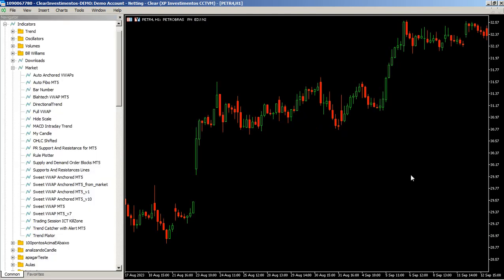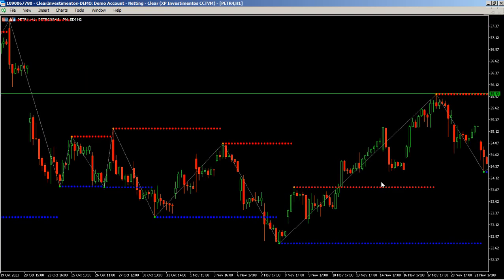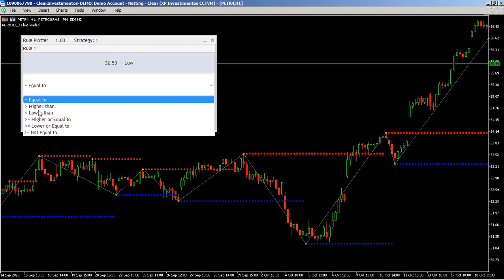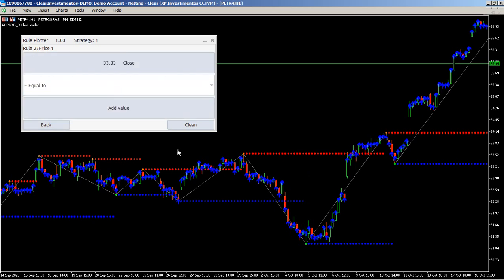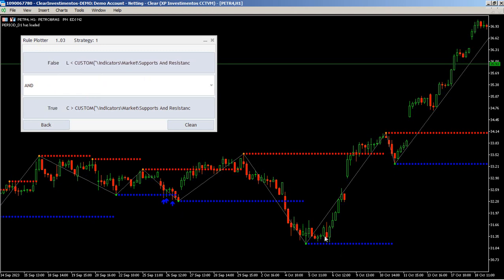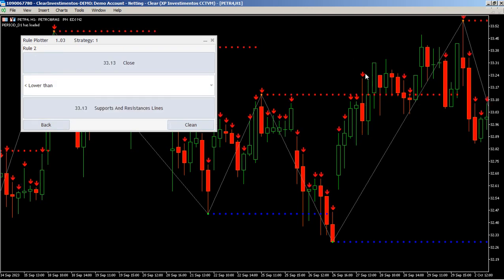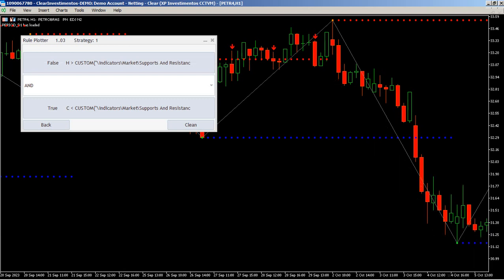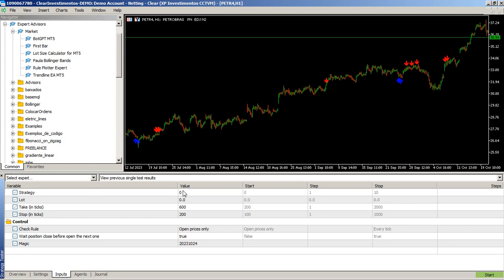How Create a Simple Robot Using Supports and Resistances Lines with Rule Plotter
In this video, I will demonstrate how to create a simple trading robot that automatically utilizes support and resistance lines.

Hello, welcome to another video tutorial on developing Expert Advisors (EAs) using the Rule Plotter indicator.

Requirements:

Download Rule Plotter.
Download Rule Plotter Expert.
Download Supports and Resistances Lines.

In this tutorial, I will show you how to send a buy signal when the price touches the support levels and rebounds. Similarly, I will demonstrate how to send a sell signal when the price touches the resistance levels and retraces.

When these conditions are met, the Rule Plotter Expert will automatically execute an order in the market.

You have the option to customize and enhance this strategy by incorporating additional indicators to filter signals.

It's important to note that creating a .json file is not necessary; it is simply a way to share your strategy with other users.

You can easily download all of these programs from the MQL5 website or directly from your MetaTrader 5 platform